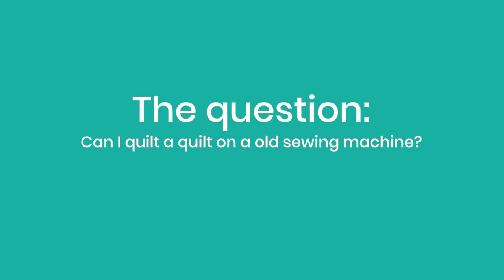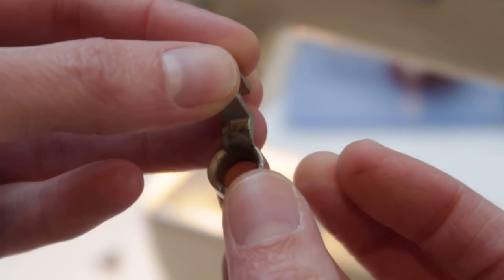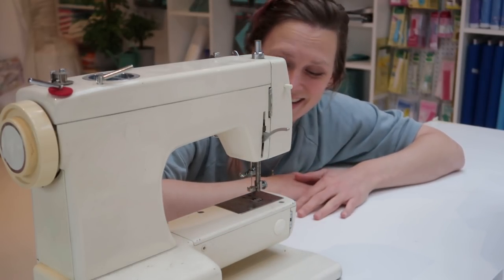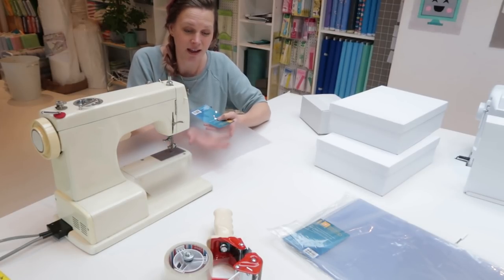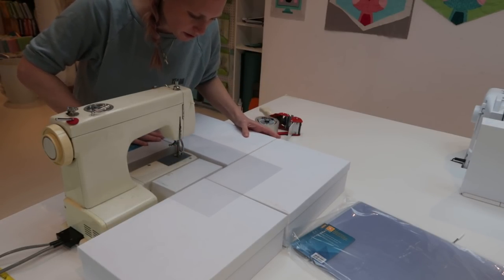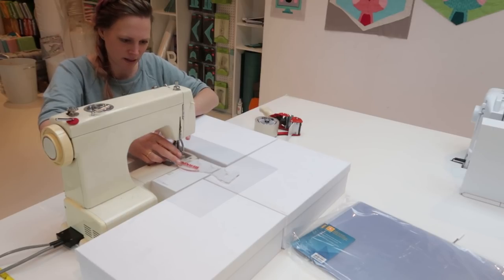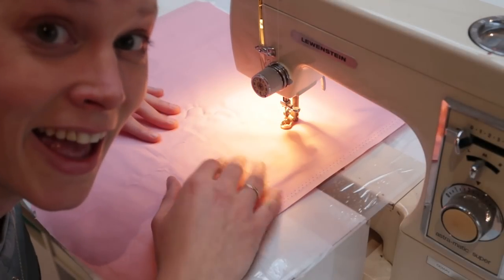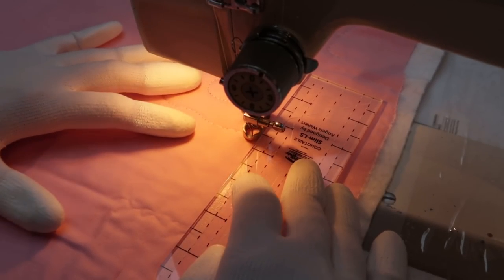Sewing machine experiment: DIY a slide on table for ruler work [Q&A #12]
A fun experiment to see if you can do ruler work on a very old sewing machine without a slide on table :)